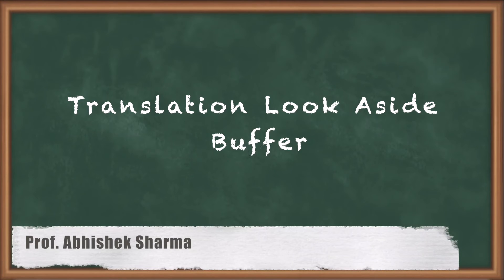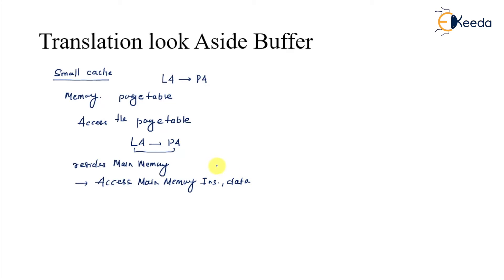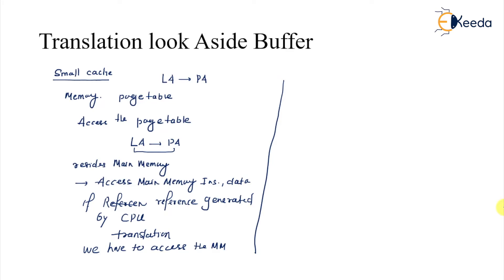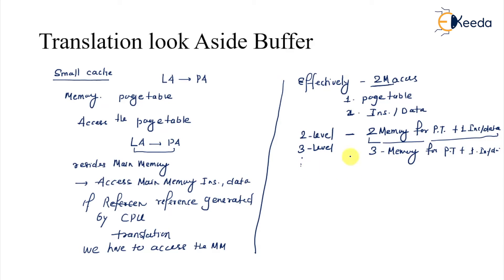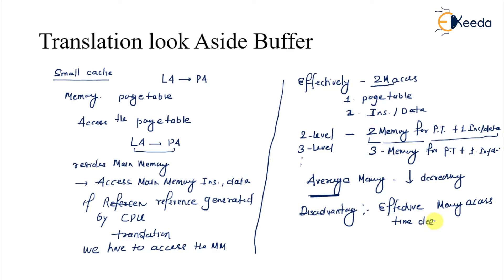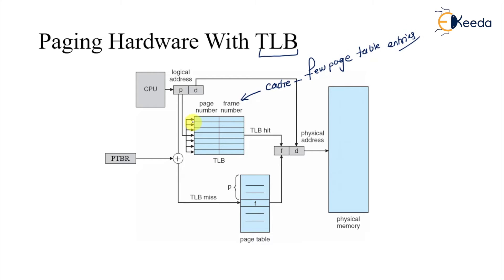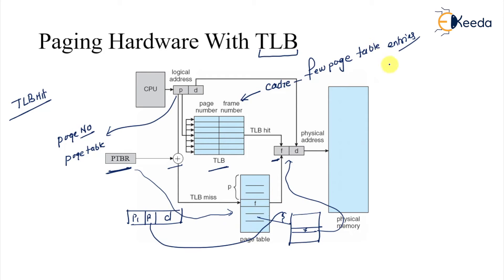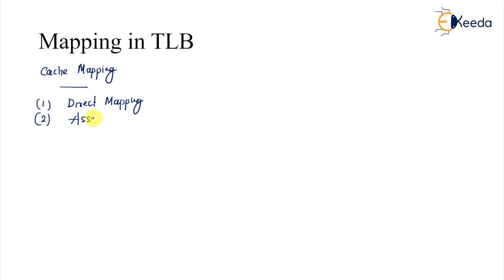Translation Lookaside Buffer | GATE OS Memory Management Explained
In today's video, we'll dive deep into the world of operating systems to explore a fundamental concept: the Translation Lookaside Buffer (TLB). Whether you're a computer science enthusiast, a student, or just someone curious about how your computer works behind the scenes, this video is for you.

🔍 What is a Translation Lookaside Buffer (TLB)?
A Translation Lookaside Buffer (TLB) is a crucial component in modern computer operating systems. It's a small, fast memory cache that stores recent translations of virtual memory to physical memory addresses. In simpler terms, it helps the computer find the physical location of data in the RAM (Random Access Memory) based on its virtual address, which significantly speeds up memory access.

🚀 Why is TLB Important?
TLB plays a vital role in improving the efficiency of memory management. By storing frequently accessed virtual-to-physical address translations, TLB reduces the time it takes for the CPU to access data in the memory, enhancing the overall system performance. Without TLB, every memory access operation would require time-consuming lookups in the page tables, slowing down the system considerably.

🔧 How Does TLB Work?
In this video, we'll explain the inner workings of TLB, discussing how it stores and retrieves memory translations. You'll gain a clear understanding of the mechanisms that enable TLB to enhance the speed and responsiveness of your computer.

🔬 TLB and Virtual Memory Management
TLB is closely related to the concept of virtual memory, allowing programs to use more memory than physically available in the system. We'll explore this relationship and help you grasp the significance of TLB in the context of virtual memory management.

Happy Learning.